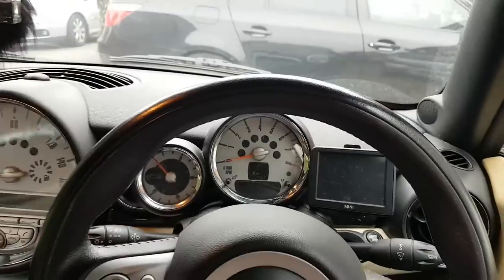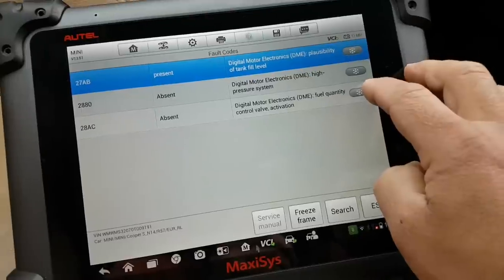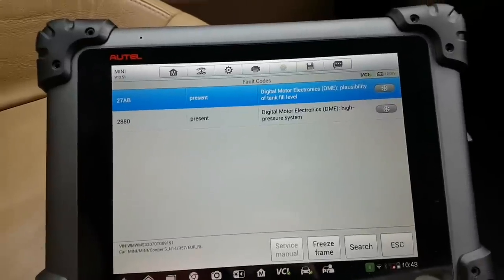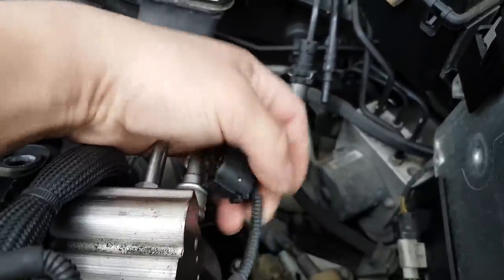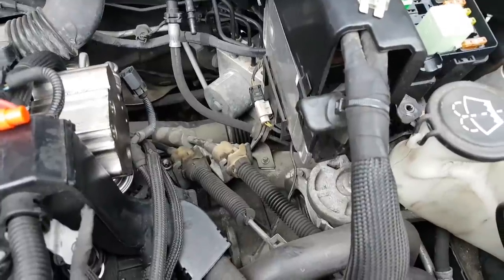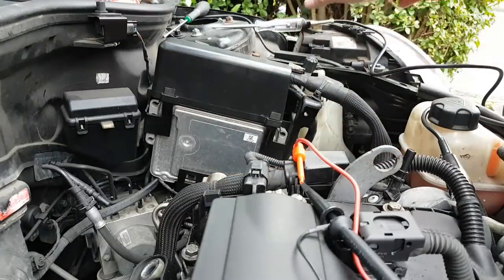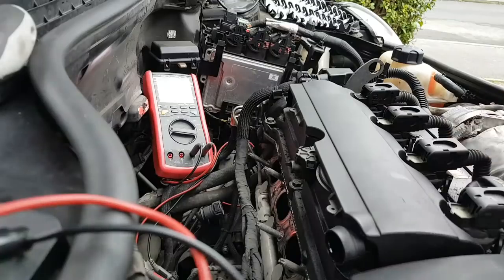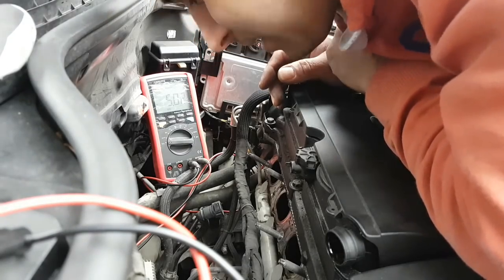Mini Cooper S R56 running rough... Error 2880, high pressure fuel system faults...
Hi

This car came to me after "new" parts we're fitted, but did not fixed the problem...
Now, was this misdiagnosed, or...

It is a long video, and yes, I could have made it 10 minutes long, but thought would be interesting for you to follow me through the hurdles and mistakes...